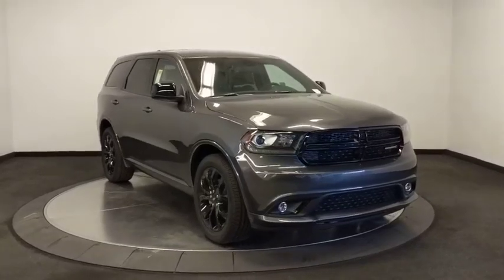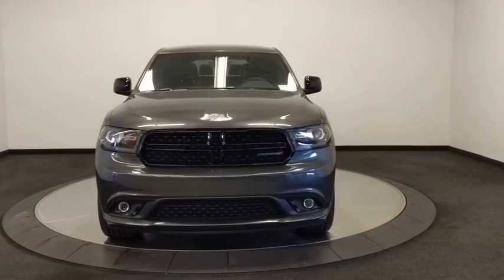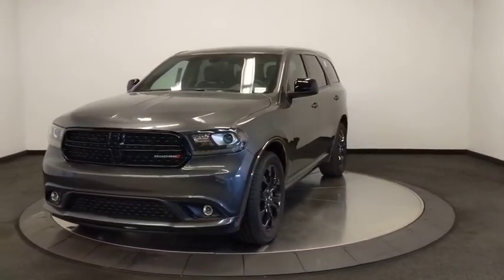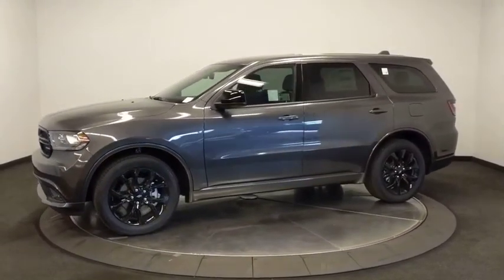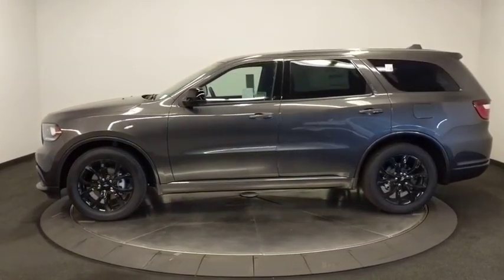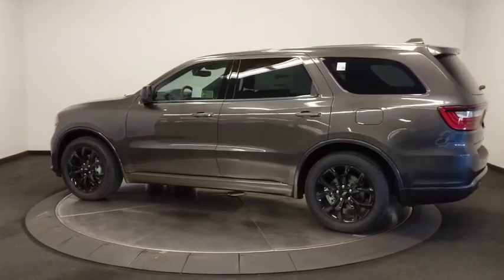2019 Dodge Durango Norco, Corona, Riverside, San Bernardino, Ontario, CA 19D1435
Granite Clearcoat New 2019 Dodge Durango available in Norco, California at
2019 Dodge Durango SXT Plus - Stock#: 19D1435 - VIN#: 1C4RDHAG4KC833467

Priced below KBB Fair Purchase Price!2019 Dodge Durango SXT Plus Granite Clearcoat 4D Sport Utility SXT Plus RWD 8-Speed Automatic 3.6L V6 24V VVT19/26 City/Highway MPGTo see more quality vehicles like this one right here just or dial . Price includes: $2,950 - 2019 Retail Consumer Cash 71CK1. Exp. 09/30/2019